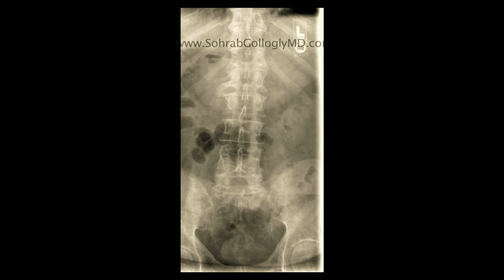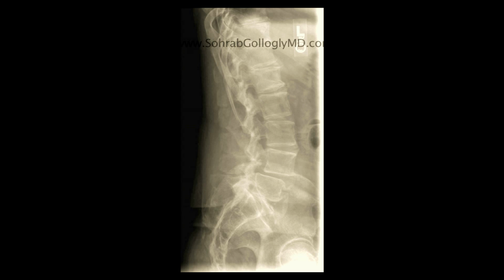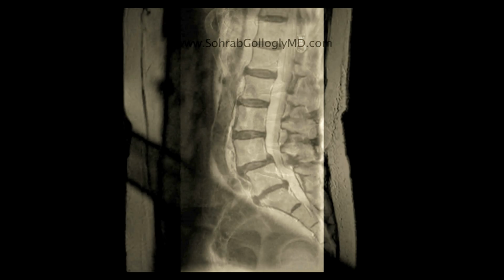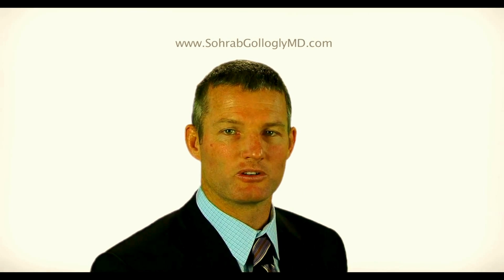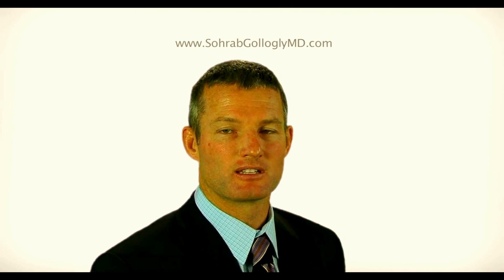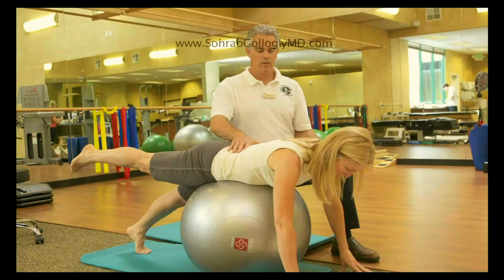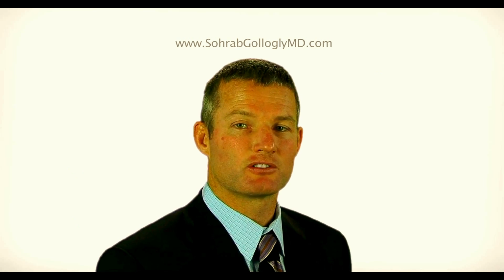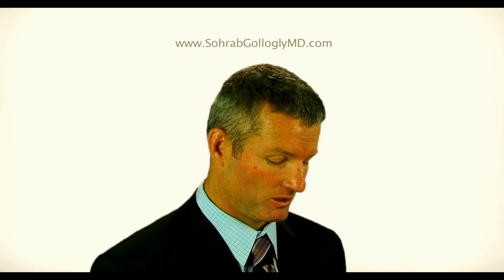What is Spinal Stenosis What is Spondylolisthesis?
Dr. Sohrab Gollogly is a Spine and Hip Surgeon in Monterey California. Dr. Gollogly Discusses two conditions; Spinal Stenosis and Spondylolisthesis.